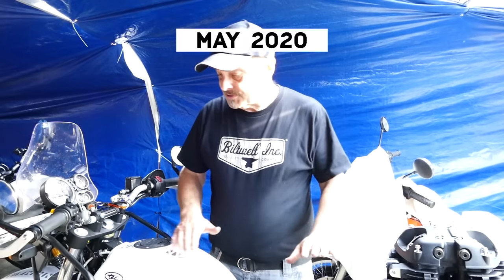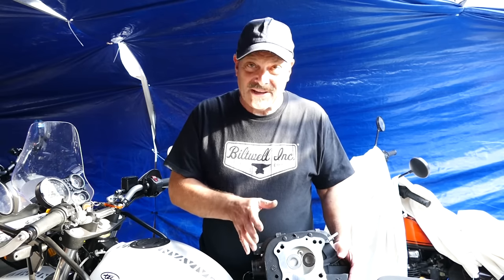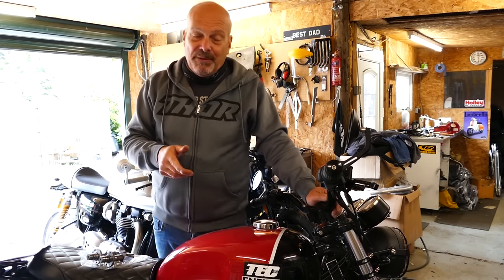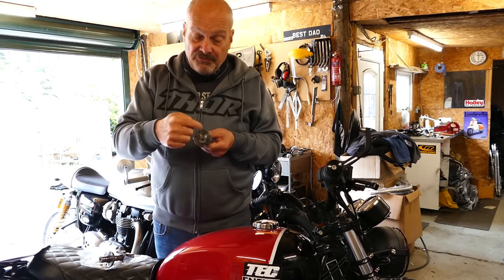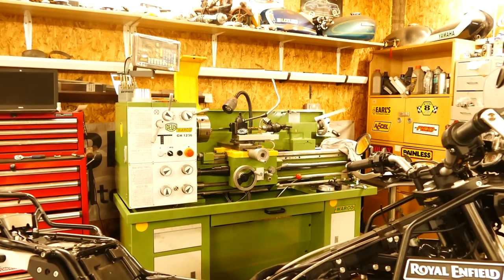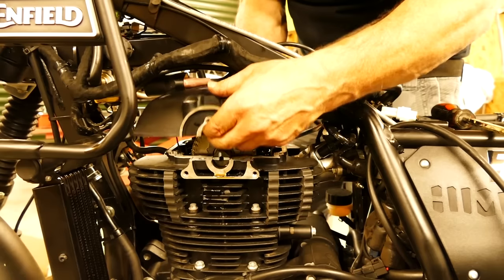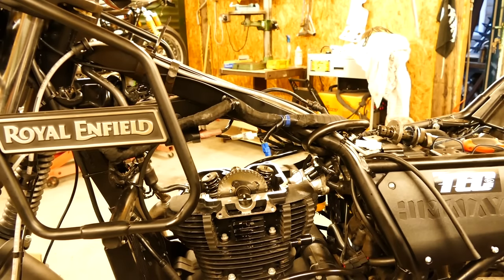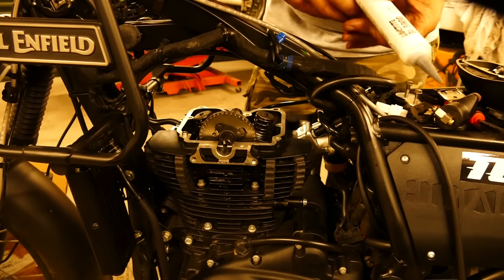Royal Enfield Himalayan Camshaft - 20% More Power Instantly!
This complete fitting video goes into the details and data of our brand new Camshaft for the Royal Enfield Himalayan 410.

Designed to boost all aspects of the bike's performance, this stand-alone mod completely transforms the way the bike feels and rides.